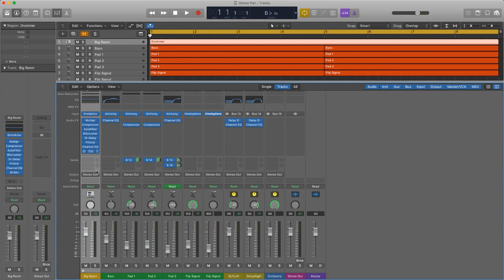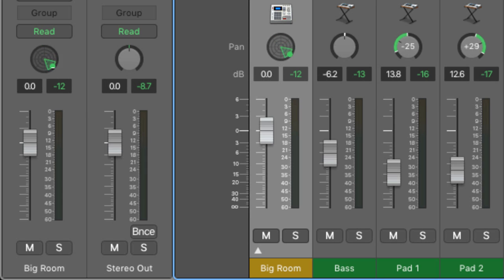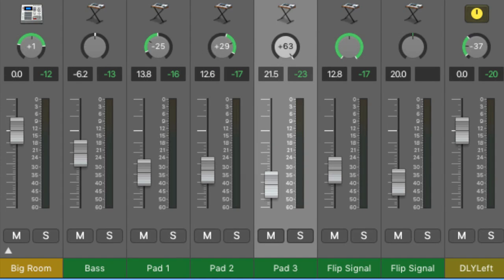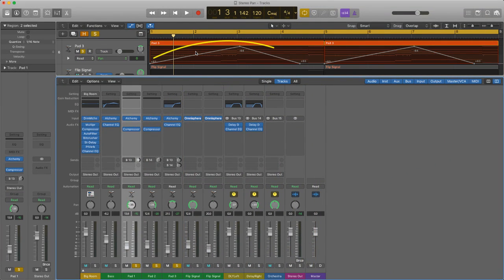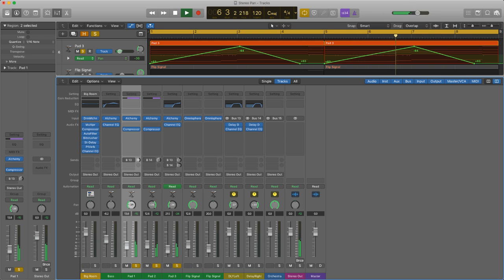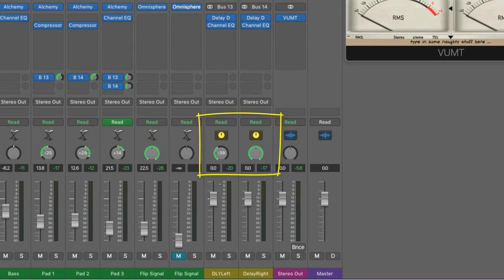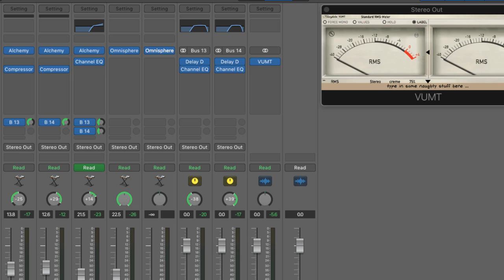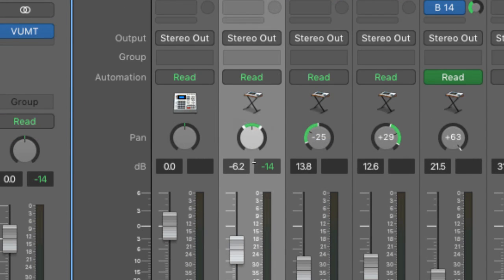LPX Quick Tips STEREO PAN LOGIC PRO X 10.3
Logic Pro X Quick Tips.  In this video I go through Logic's new STEREO SPREAD feature and show you not just how to use it but how this new Logic Pro addition can spark new and creative ways of working within Logic's new 10.3 update.